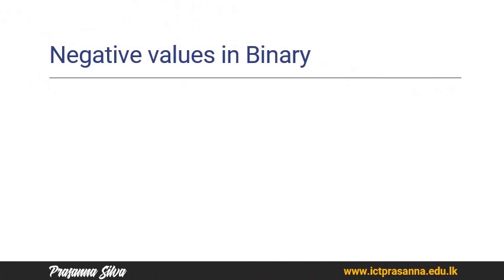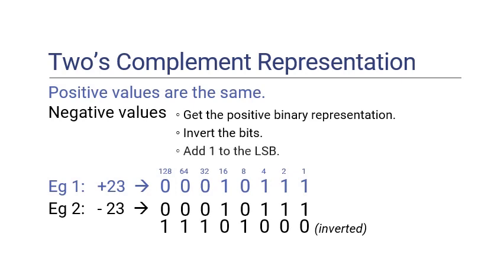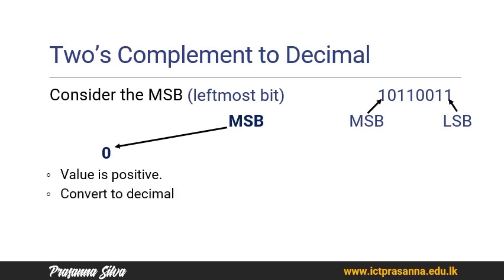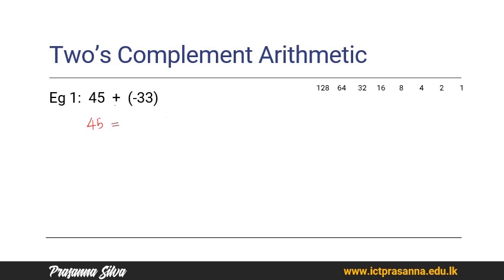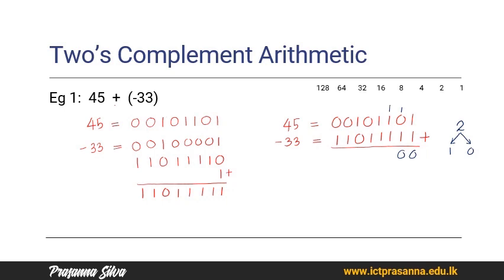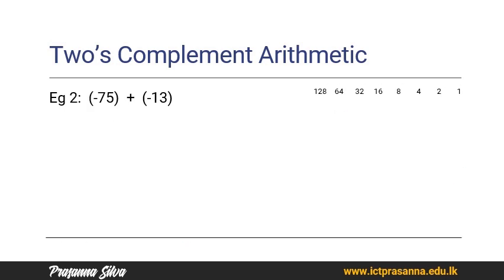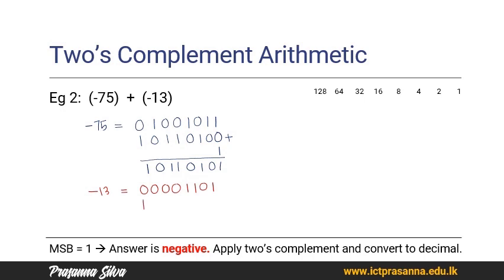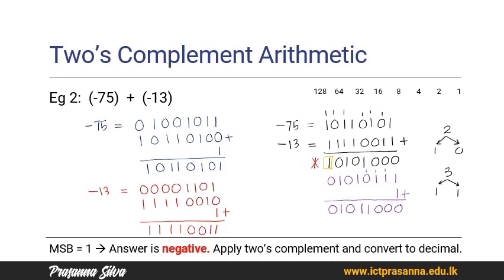Two's Complement : A/L ICT - ICTPrasanna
Two's (2's) Complement Representation and Arithmetic Calculations.